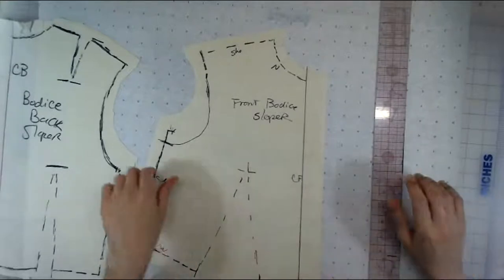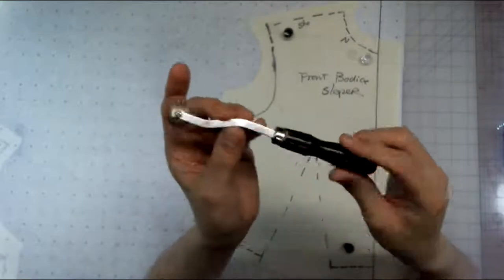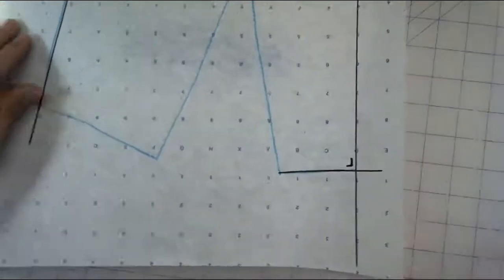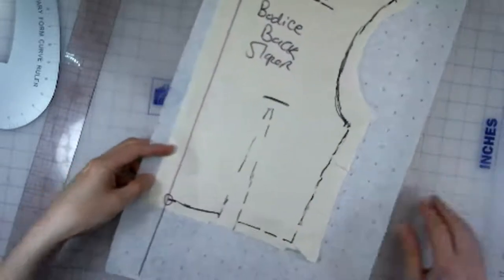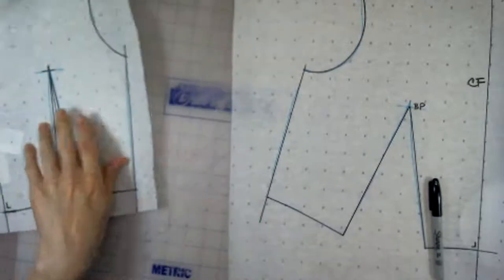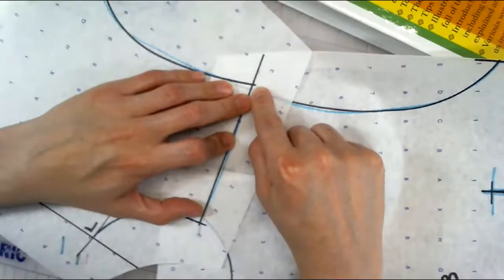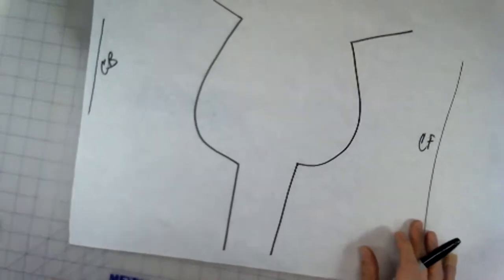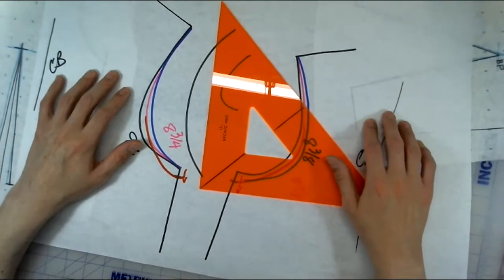Truing and Patterning the Draped Bodice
This video is from a past draping class.